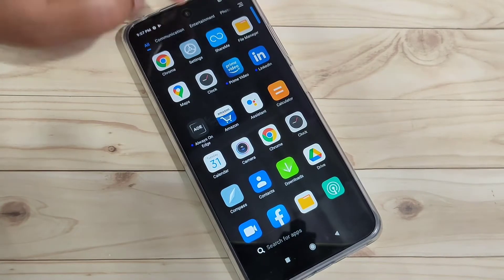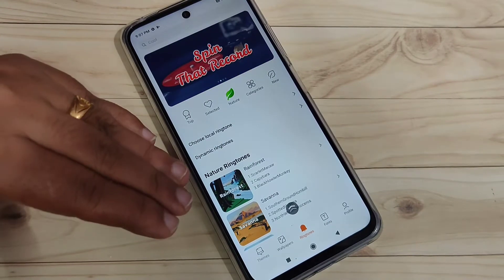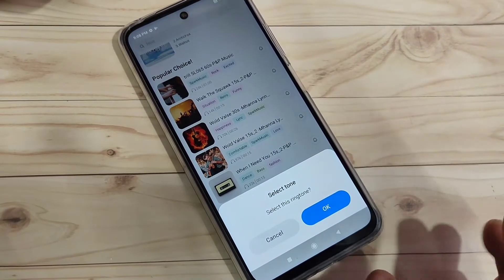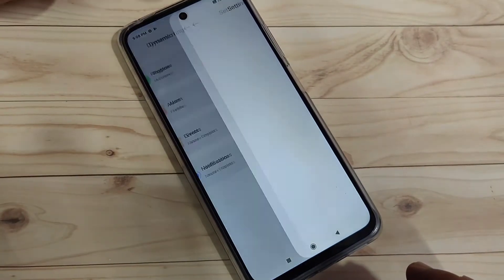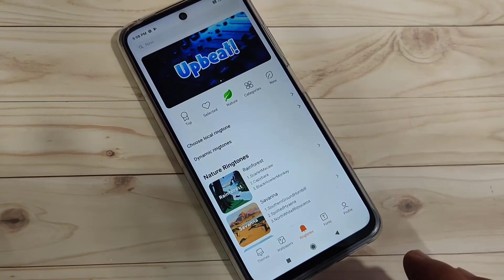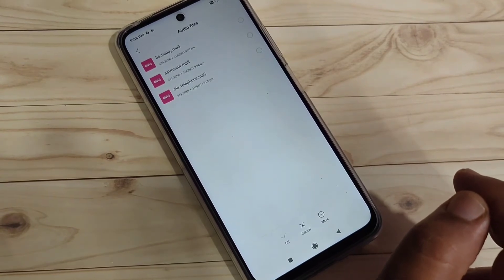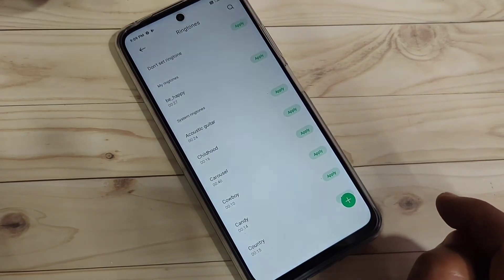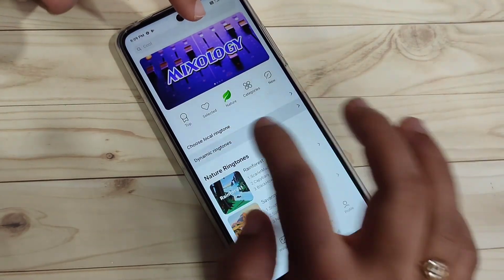Redmi 10 Prime | Change Ringtone in Redmi 10 Prime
Hi friends this video shows you that " How to change ringtone in Redmi 10 Prime "